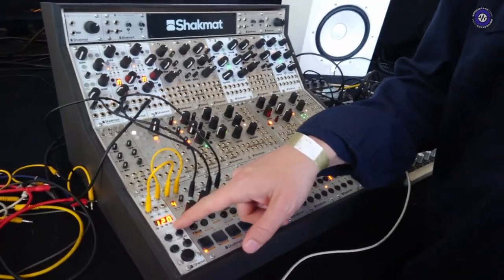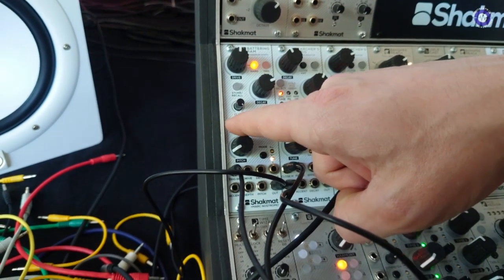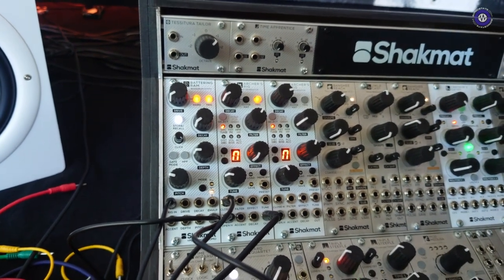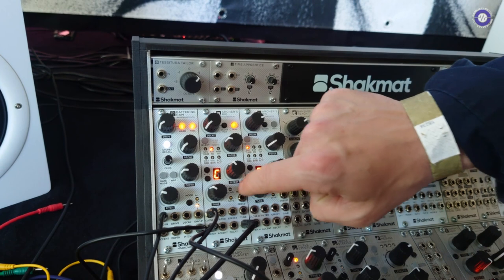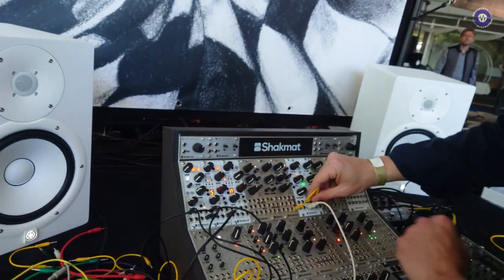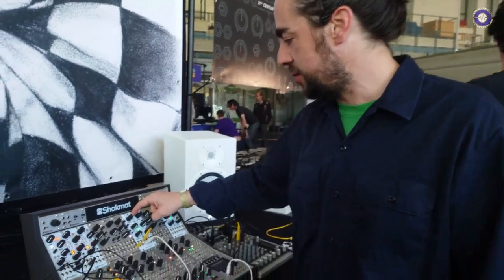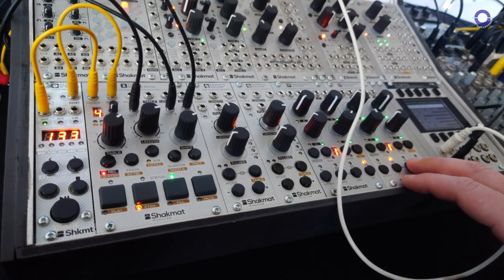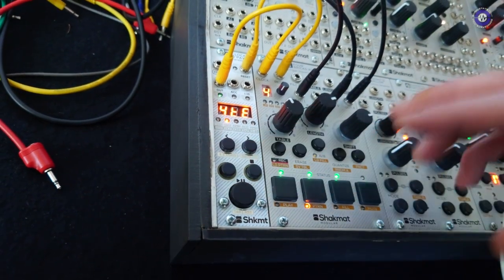Superbooth 2023: Shakmat Modular - Built To Perform - Clocking, Kick, Hat and LPG/Filter modules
We spoke to Francois from Shakmat Modular at Superbooth 2023, who introduced us to their four new modules. First up is the Clock O' Pawn MK2, a new version of a previous clock generation model. They also showcased the Centaur's Gates, which is a dual multi-type gate that allows for different kinds of VCF, LPG, or VCA. The Battering Ram and Arches Rig are two new modules in their German model line. The Battering Ram is a collaboration with Mark Nostrom, an instrument and plug-in designer, and is a synthesis-based kick drum that has controls for pitch, decay, drive, and click. It has a gate or trigger mode and also features a volt-active input. The module also comes with a store and recall function that allows you to make a snapshot of all the controls.

Next up, Shakmat Modular introduced the Archer's Rig, a high hat generator that bridges the gap between analog and digital synthesis. The module features digital sensors processed by analog VCA, VCF, and distortion. There are various algorithms based on different square waves, such as 808 squares, and noise. The Archer's Rig has 10 different algorithms and eight different effects that allow for a lot of sonic possibilities. The module also allows for 96 presets and has a random generator for each parameter.

All modules Available Autumn 2023.

Battering Ram Price: 270 Euros.

Clock O'Pawn Price 180 Euros

Centaur's Gates Price: 330 Euros

More information and pricing can be found on their website.